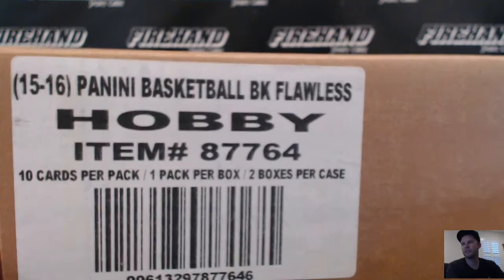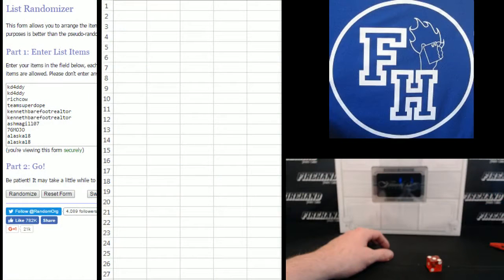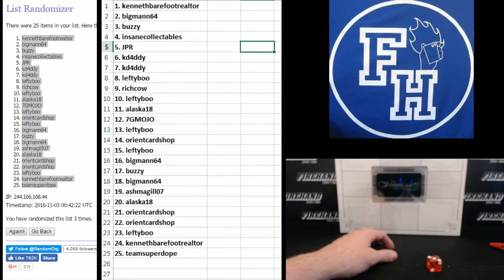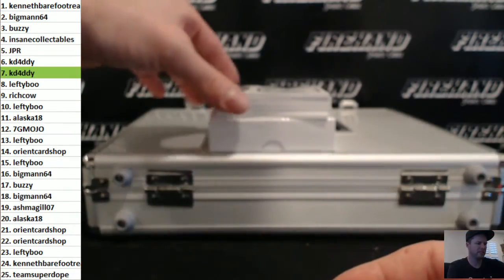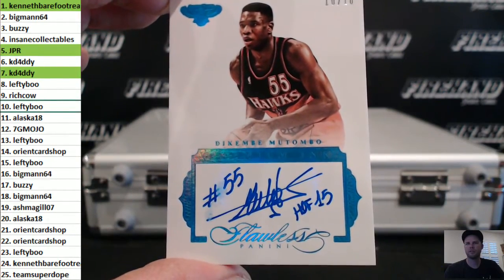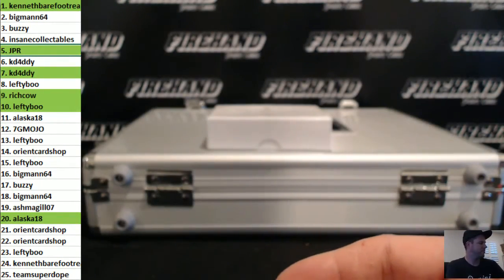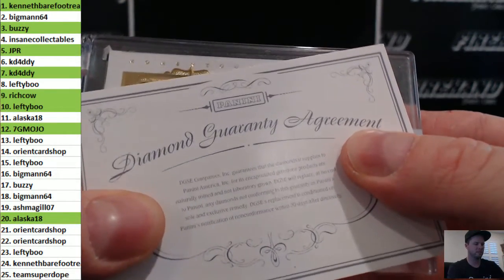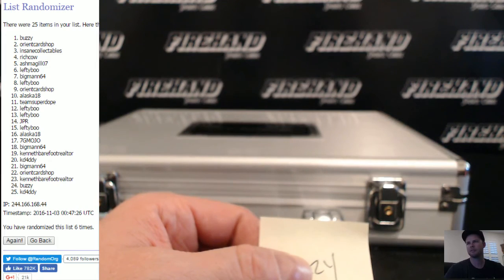2015-16 Panini Flawless Basketball 1 Box Break Left Side Serial Numbers #25 ~ 11/2/16